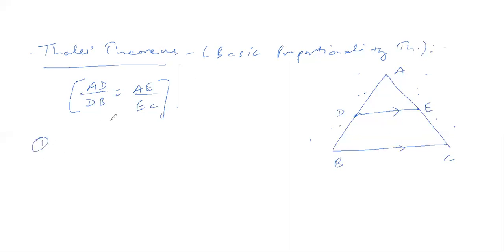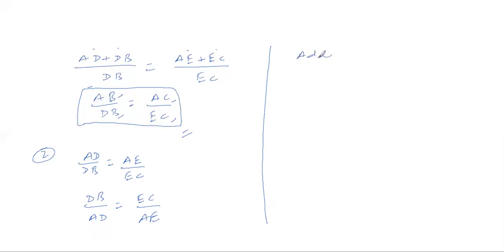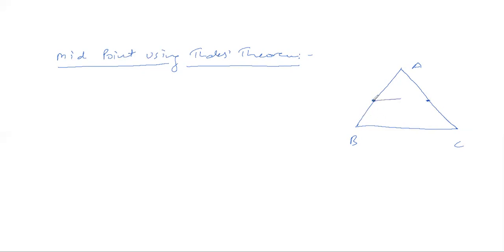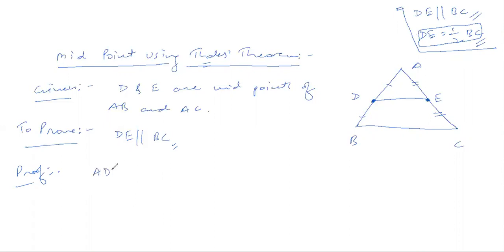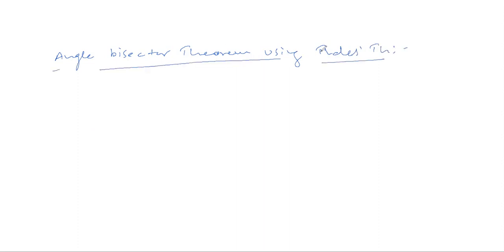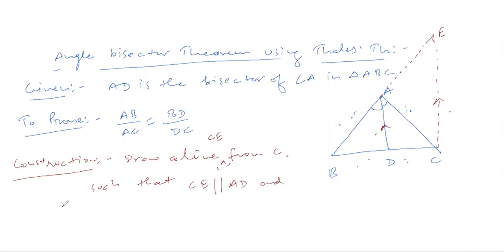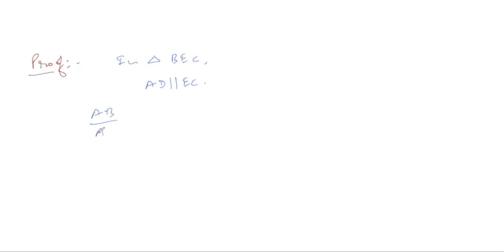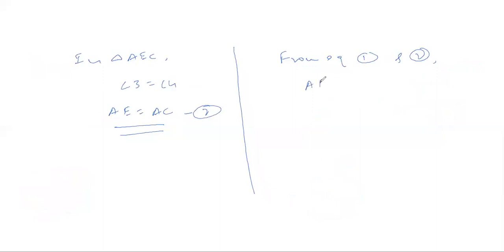Class 10th - Triangles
In this video, I have discussed the concept of Basic Proportionality Theorem. You all can go through the video and leave a doubt if you have any.